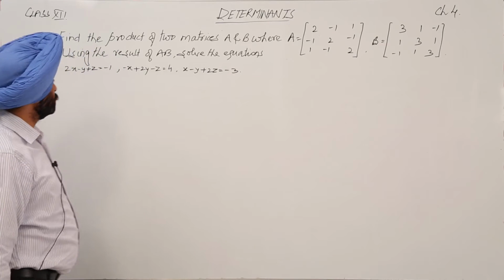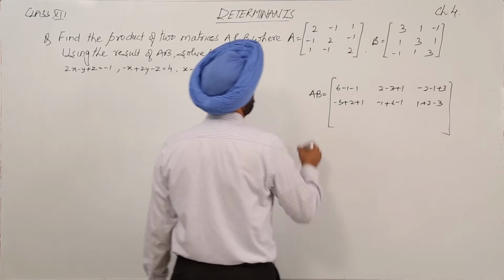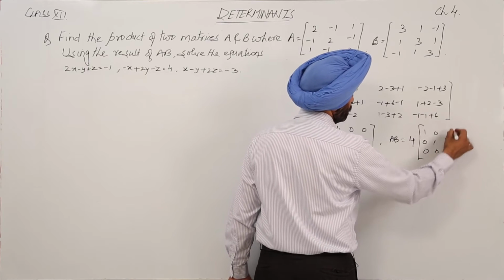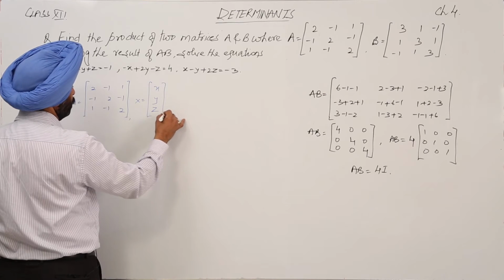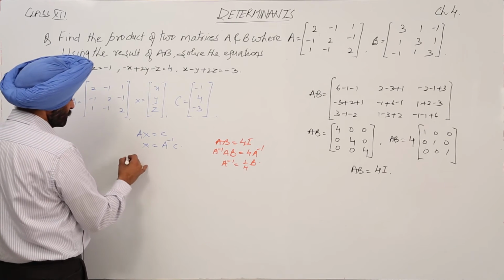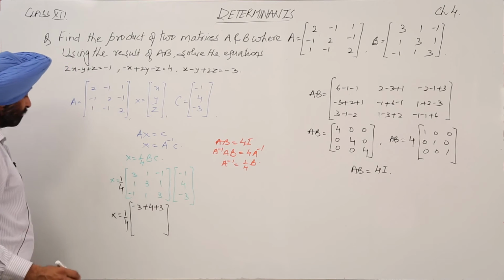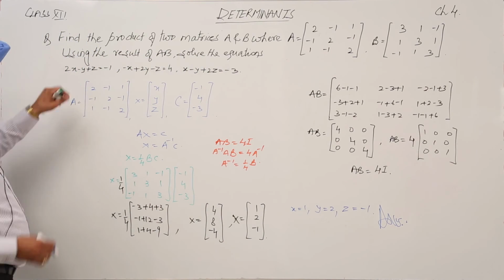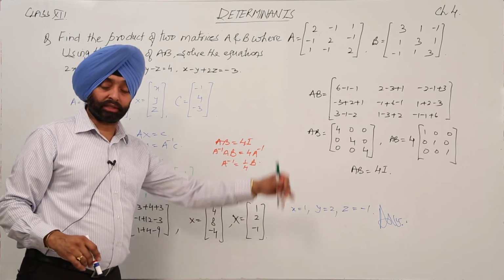Best Free Examples l Watch Free l ICSE MATH 12 | CHAPTER 2 | MATRICES | L64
TeachingBharat.com presents its full range of professionally developed CBSE Class 12 Maths Lectures
Chapter 4 I Determinants I L64  Example
Lectures by Ph.D. professors. Math is easy when taught by right teacher, learn from the best, Teachers at TeachigBharat are familiar with this art because they are masters of their subjects.